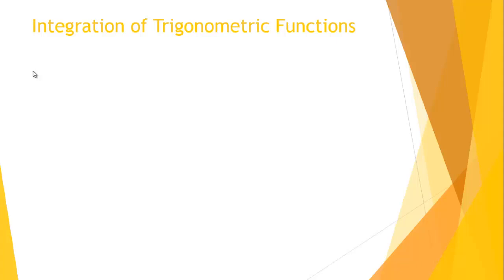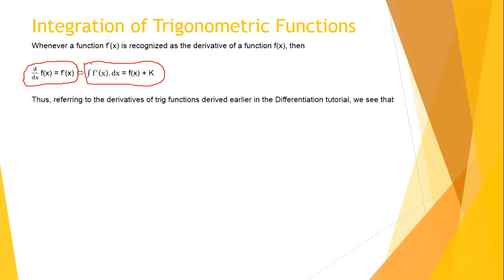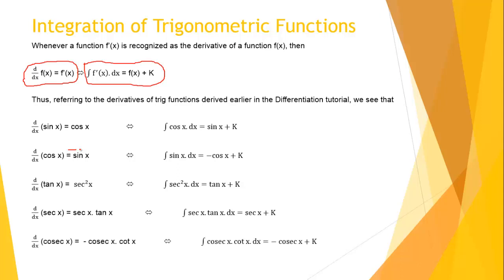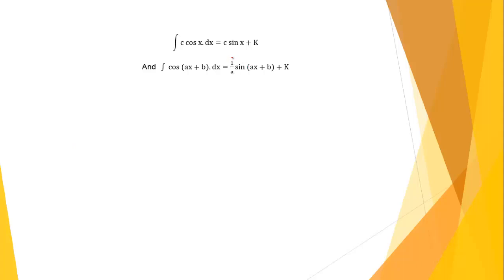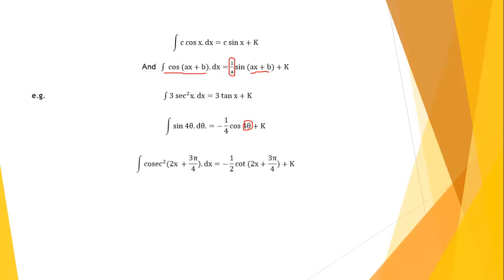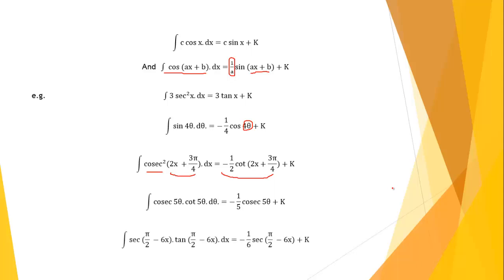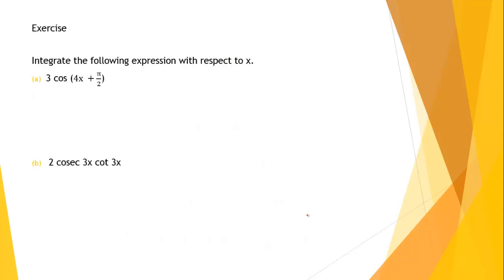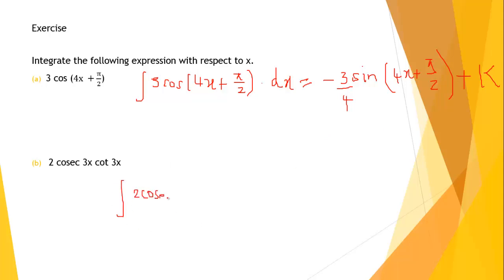Integration of Trigonometric Functions | Easy Maths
Grade 8 - Number Patterns